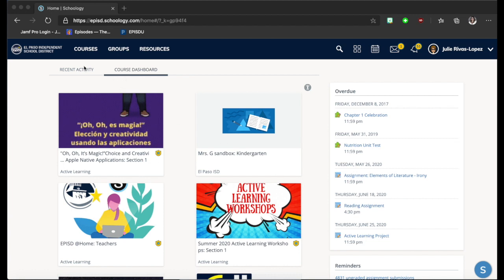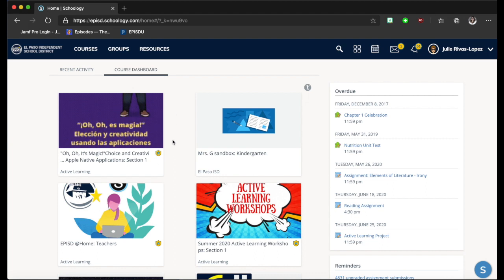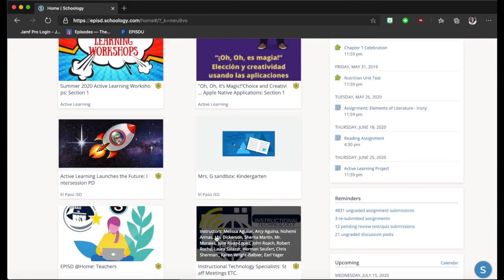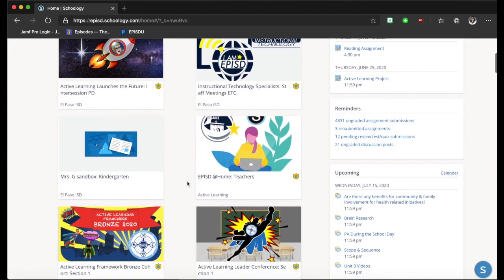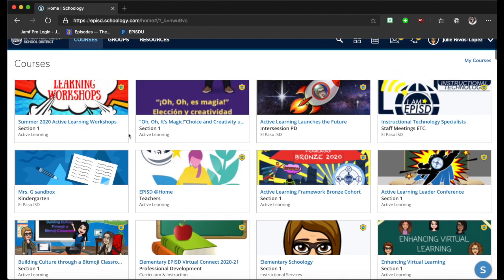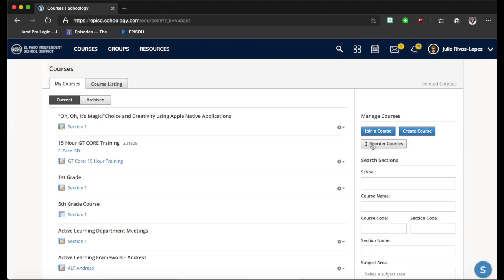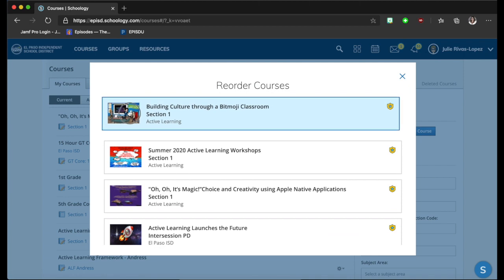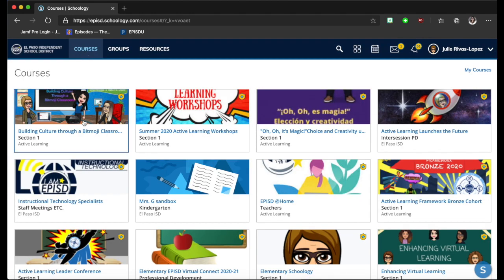Three-Minute Quaranteaching Tips: Rearranging Courses in Schoology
This video provides a quick run-through on how to organize your Schoology courses on the Course Dashboard.